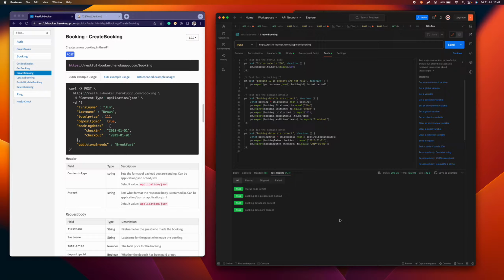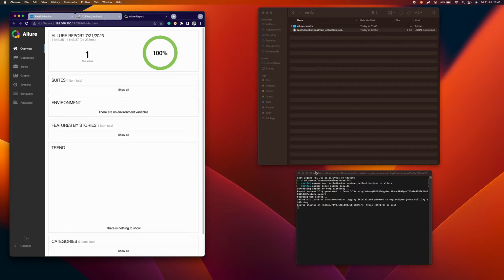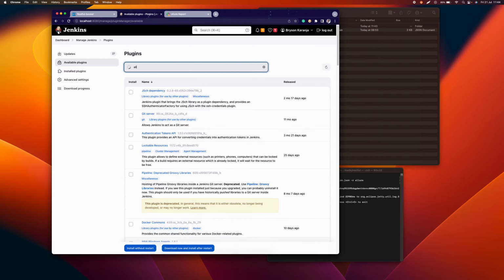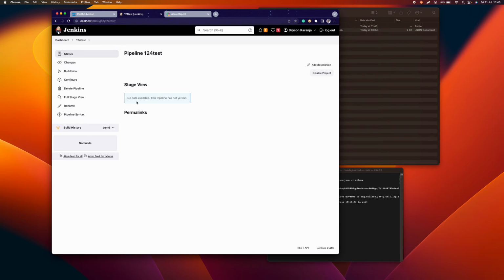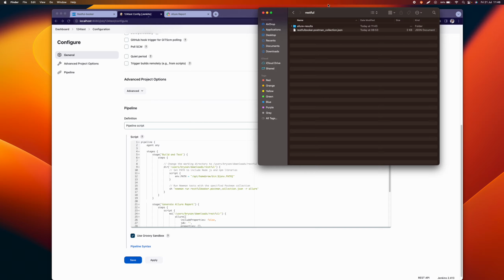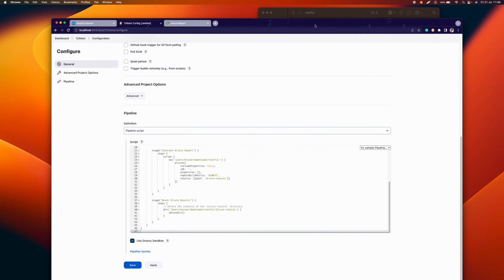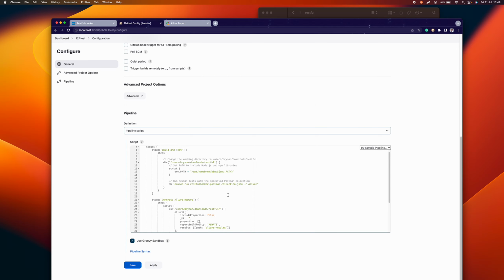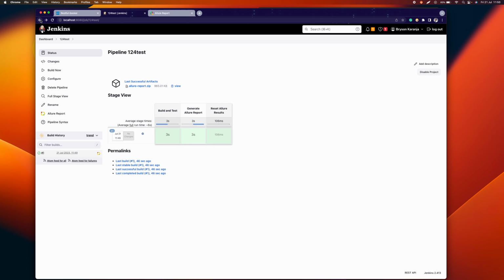How to Use Jenkins to Automate Newman Postman Tests and Generate Allure Reports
The script I used. You can update the paths depending on your system

pipeline {
    agent any

    stages {
        stage('Build and Test') {
            steps {

                // Change the working directory to /users/bryson/downloads/restful
                dir('/users/bryson/downloads/restful') {
                    // Set PATH to include Node js and npm libraries
                    script {
                        env.PATH = "/opt/homebrew/bin:${env.PATH}"

                    // Run Newman tests with the specified Postman collection
                    sh 'newman run restfulbooker.postman_collection.json -r allure'

        stage('Generate Allure Report') {
            steps {
                script {
                    ws('/users/bryson/downloads/restful/') {
                        allure([
                            includeProperties: false,
                            jdk: '',
                            properties: [],
                            reportBuildPolicy: 'ALWAYS',
                            results: [[path: 'allure-results']]

        stage('Reset Allure Results') {
            steps {
                // Delete the contents of the 'allure-results' directory
                dir('/Users/bryson/downloads/restful/allure-results') {
                    deleteDir()